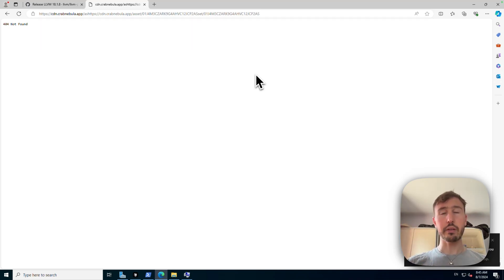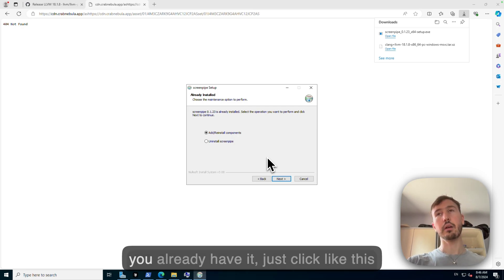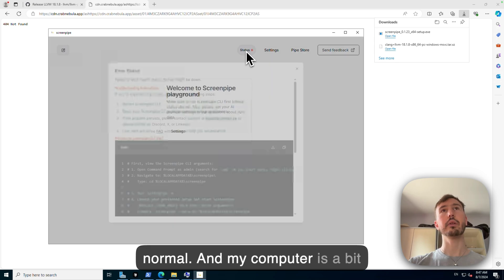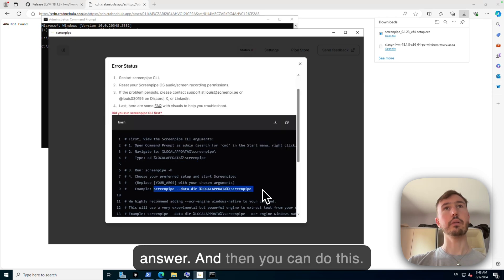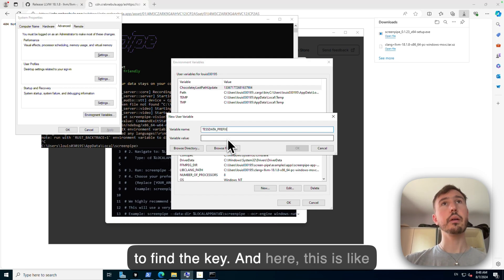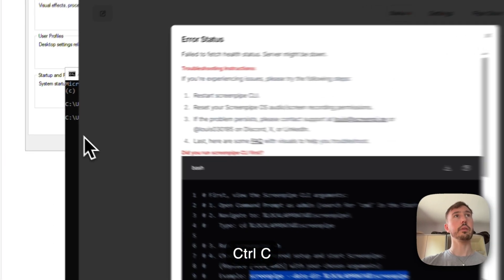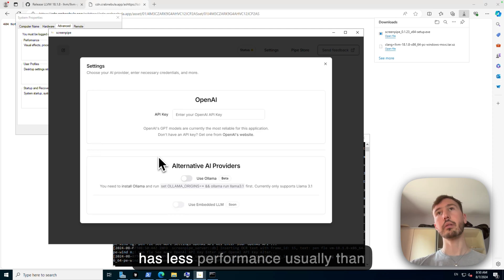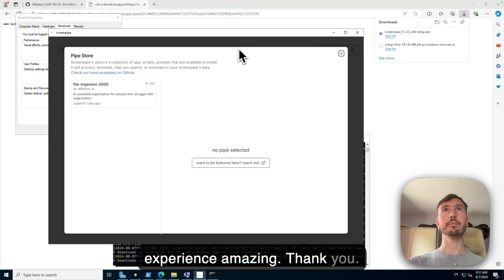How to install & use Windows screenpipe desktop app (HD)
Running into any issues? Check